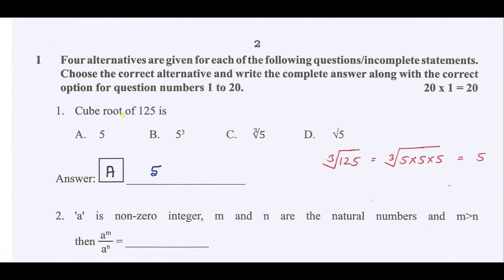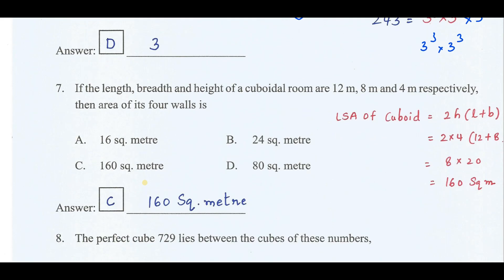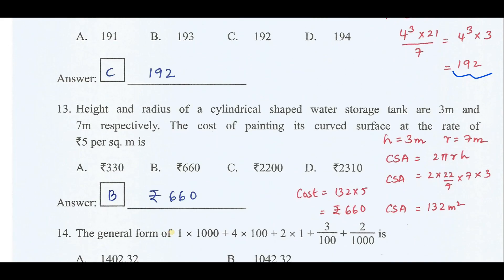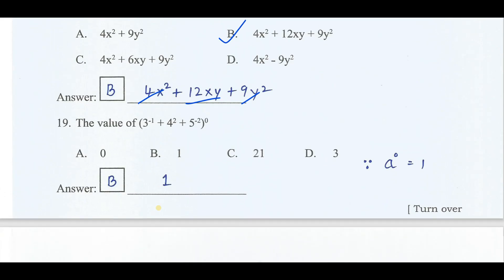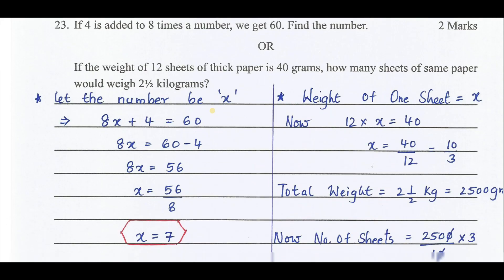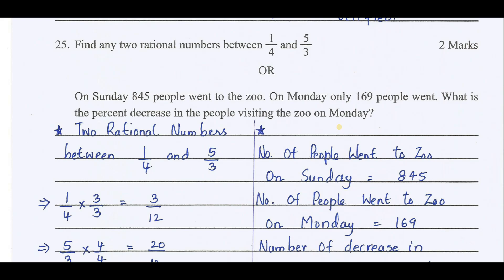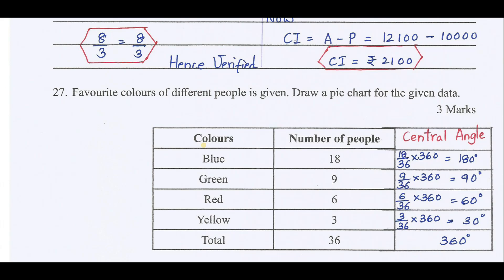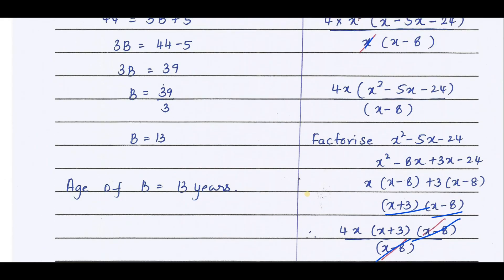CLASS 8 KSEAB (KSEEB) Maths Official Model Paper Key Answers